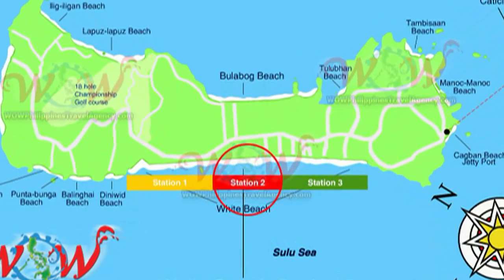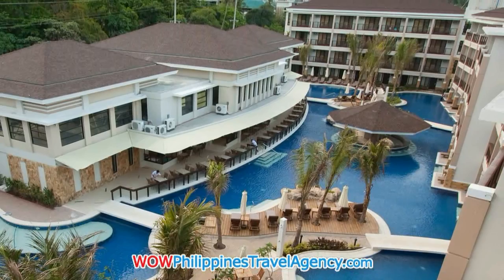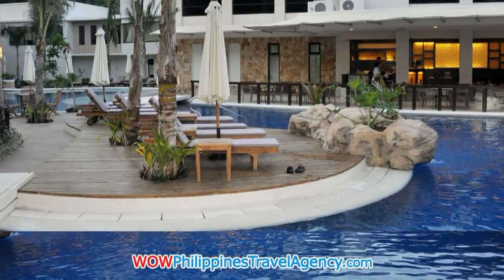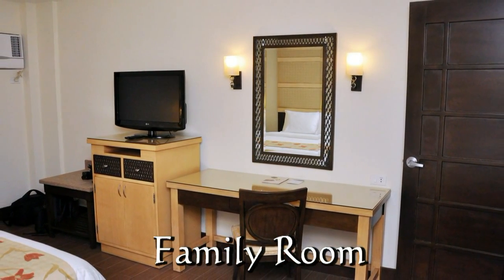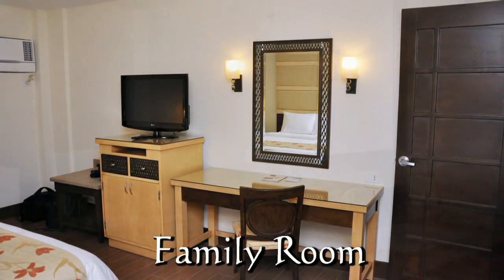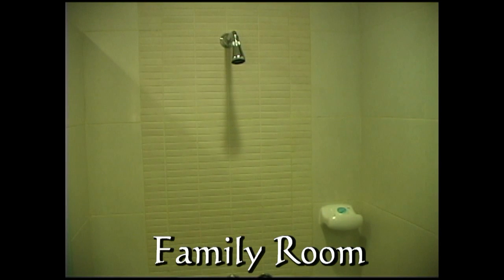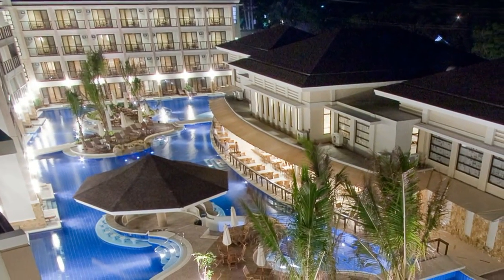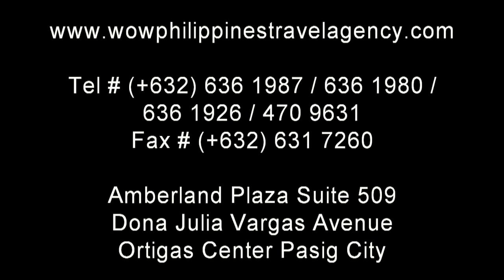Boracay Regency Lagoon - Family Room - WOW Philippines Travel Agency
The Regency Lagoon Boracay Hotel has 120 rooms in 9 categories in 5 buildings that surround a 1,200 meter lagoon swimming pool.

The Regency Boracay Lagoon Family Room is located on the ground floor and has 2 connecting rooms. The main room has 1 Queen Size Bed and 1 Twin Bed and the smaller second room has 2 Twin Beds. Each room has its own large flat screen TV.

The Family Room can accommodate up to 6 persons.